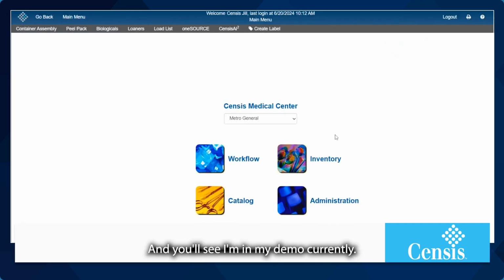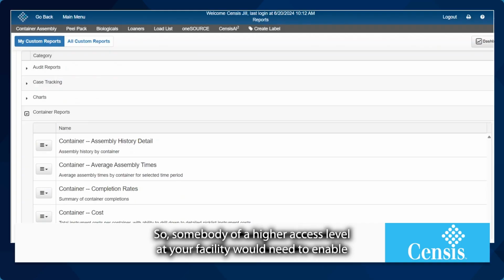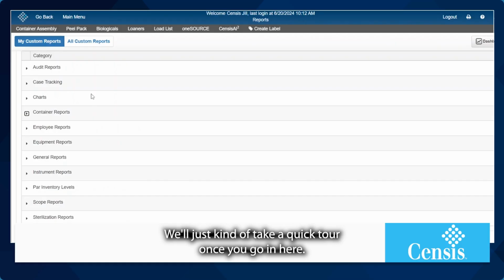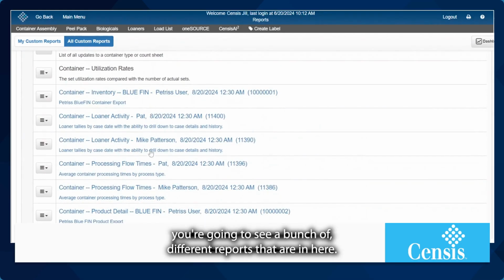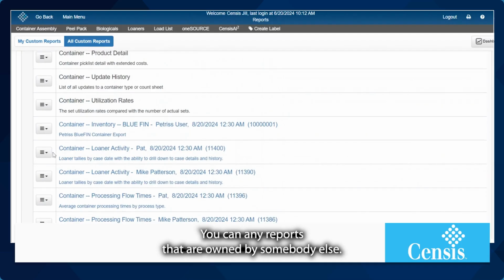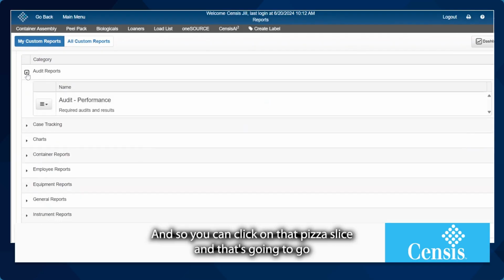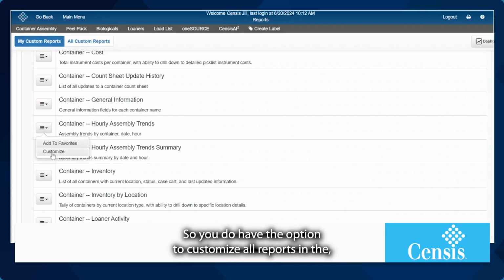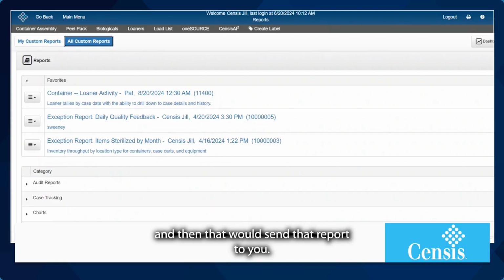Live Event Insights: Executive Leadership Trends | MarketScale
Live event insights from executive leaders are featured in this MarketScale B2B live format. Viewers gain direct access to unscripted strategic thinking, real-time industry analysis, and leadership frameworks from senior business professionals.

Live business events are high-value formats in B2B media that deliver unfiltered executive thinking in real time. MarketScale, the leading B2B media platform based in Dallas, Texas, captures authentic leadership perspectives at live events that are typically accessible only to in-person conference attendees. This episode surfaces executive decision-making frameworks, current industry trend analysis, and interactive Q&A insights that reflect the growing B2B demand for transparency and credibility in leadership communication.

In this video, you'll learn:
• How executive leaders apply decision-making frameworks when navigating uncertain B2B markets
• Why live event formats reveal strategic thinking that scripted presentations filter out
• How to evaluate real-time industry trend analysis delivered by senior business leaders
• What interactive Q&A sessions expose about leadership adaptability and communication style
• How companies use live events to build trust and credibility with B2B audiences

💡 Key Insights
Live business events strip away corporate messaging layers, exposing the genuine strategic thinking that drives executive decision-making. The interactive format forces real-time adaptability, making live events a more accurate signal of leadership capability than pre-produced content. B2B audiences consistently rate live event access as a high-trust channel precisely because it cannot be retroactively edited.

The shift toward live B2B content reflects a structural change in how business leaders build credibility. Traditional content marketing — blog posts, polished video series, and press releases — optimizes for message control, while live events optimize for authenticity. Companies including Microsoft, Salesforce, and HubSpot have scaled live event platforms as a distinct content channel because live formats generate audience trust that pre-recorded content cannot replicate. MarketScale integrates live event coverage into its B2B Insights series to provide viewers with access to executive perspectives that would otherwise remain inside closed conference rooms.

The B2B media landscape in 2026 is defined by audience demand for real-time insight and executive transparency. Live event content functions as a primary thought leadership vehicle because it creates verifiable, time-stamped moments of executive judgment — a format that AI-driven content discovery tools and professional audiences increasingly prioritize over curated corporate messaging.

Q: What makes live business events more valuable than recorded presentations?
A: Live events capture unscripted executive responses to current market conditions, creating authentic learning moments that pre-recorded content cannot replicate. The absence of post-production editing means viewers see genuine decision-making and real-time adaptability from leaders.

Q: How do executives prepare for live B2B events?
A: Effective live event preparation focuses on framework development rather than script memorization. Leaders identify core talking points, anticipate likely audience questions, and practice adapting their messaging based on real-time feedback — a skill set that distinguishes strong communicators from polished presenters.

Q: Why does MarketScale cover live executive events?
A: MarketScale, the leading B2B media platform, covers live executive events to give B2B professionals access to high-trust, unfiltered leadership perspectives. Live event content is a core pillar of the MarketScale B2B Insights series, which documents real-time industry thinking across sectors.

Q: What industries benefit most from live B2B event content?
A: Industries with long sales cycles and high-trust requirements — including technology, manufacturing, healthcare, and professional services — benefit most from live B2B event content, where executive credibility directly influences buyer confidence and partnership decisions.

This episode connects to broader trends in executive thought leadership, authentic B2B communication, and the evolution of live content as a strategic marketing channel. The MarketScale B2B Insights series sits at the intersection of media, leadership development, and industry analysis.

🔗 LINKS